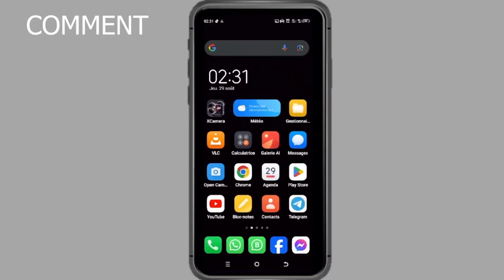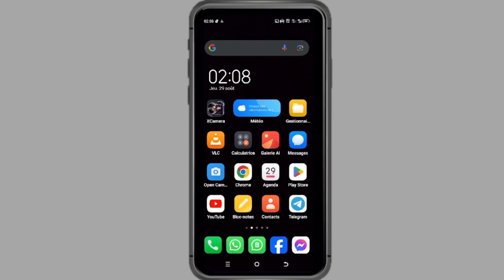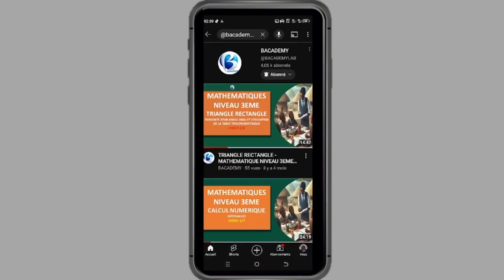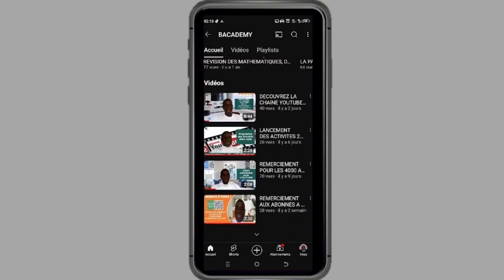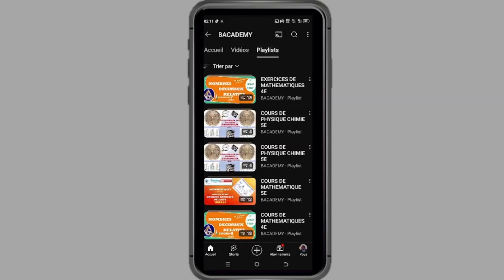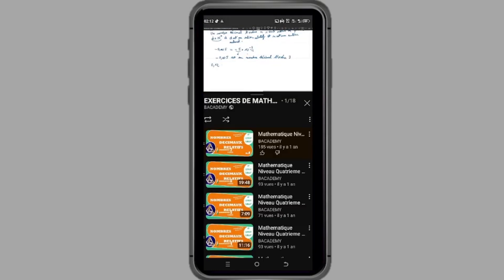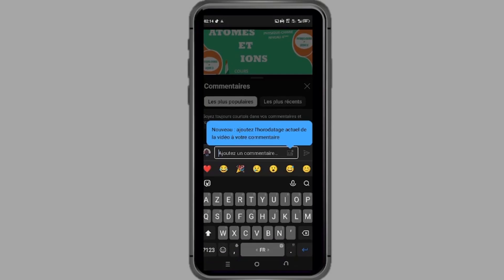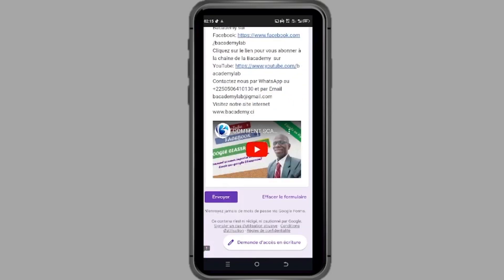COMMENT EXPLORER LA CHAINE YOUTUBE DE LA BACADEMY SUR MOBILE?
Dans cette vidéo, nous vous montrons comment découvrir la chaîne YouTube de Bacademy sur votre téléphone ou tablette mobile ! Suivez notre guide simple pour accéder à plus de 300 vidéos de cours, d'exercices corrigés, et de motivation, spécialement conçues pour vous aider à réussir dans vos études. 🎓

Et n'oubliez pas, les inscriptions aux activités de Bacademy pour l'année scolaire 2024/2025 sont ouvertes ! Cliquez sur le lien dans la description pour vous inscrire dès aujourd'hui et profiter de toutes nos ressources éducatives gratuites. ✍️*

*Rejoignez la communauté Bacademy et faites de l'apprentissage un véritable plaisir ! 🚀*"

Cliquez et réponde aux question pour vous inscrire  aux activités de la Bacademy pour l'année scolaire 2024/2025